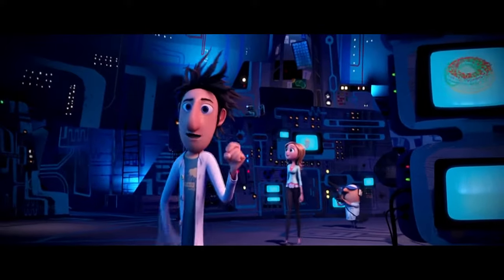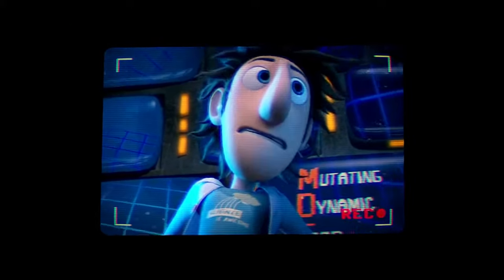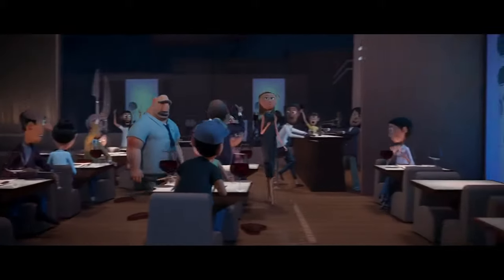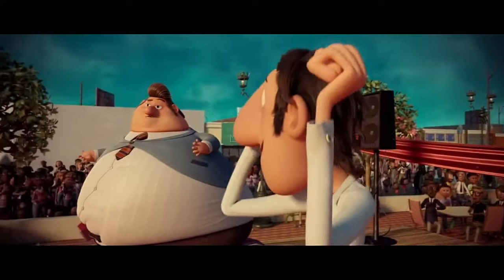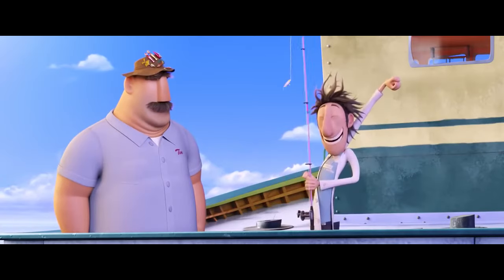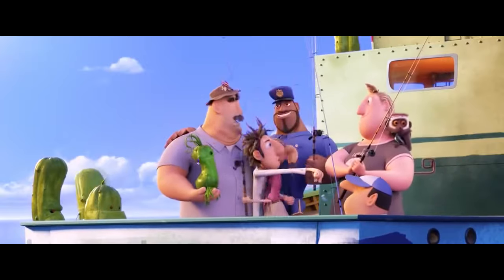flint lockwood being cute for 16 minutes straight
when u want something done right u gotta do it yourself